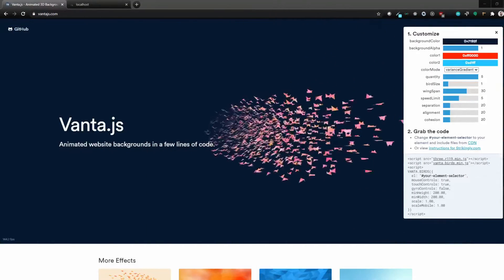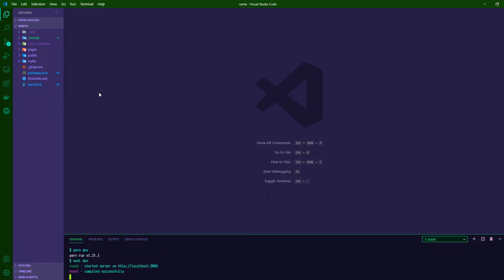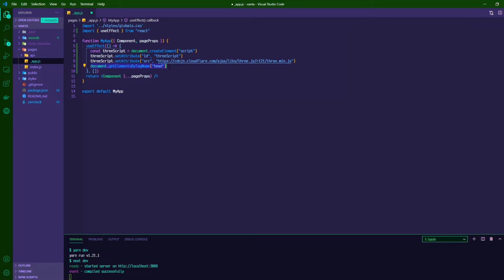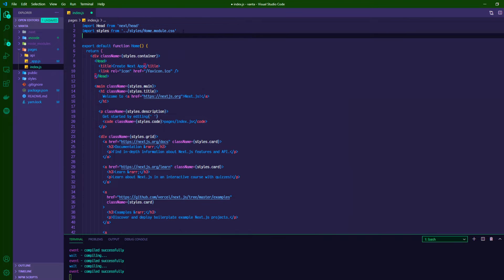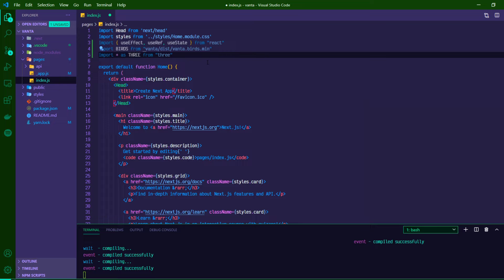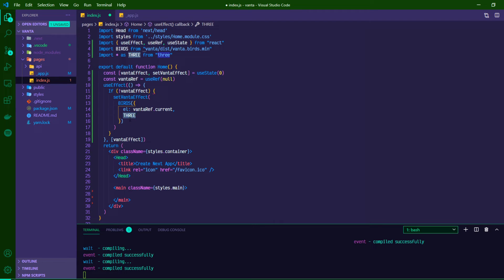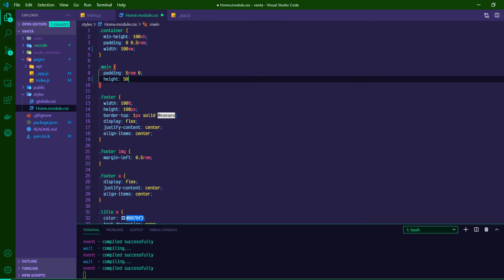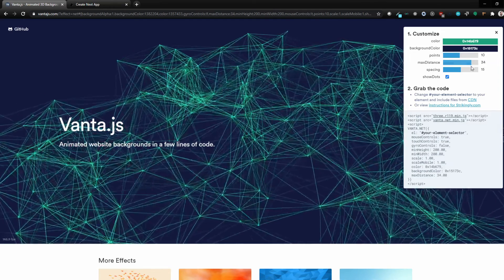3D Backgrounds with Vanta and Next.js